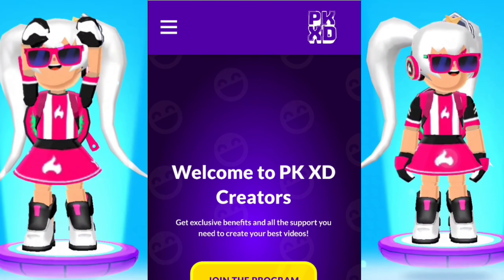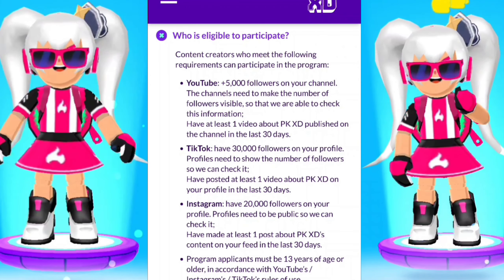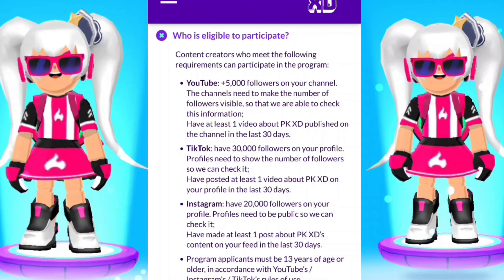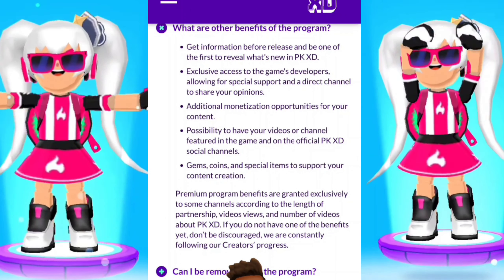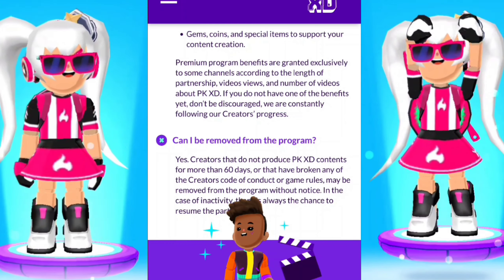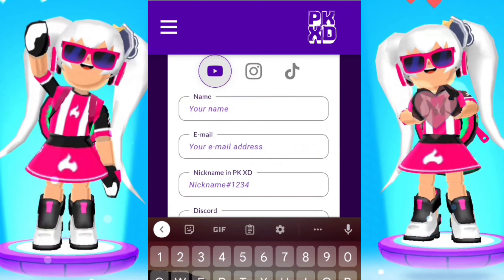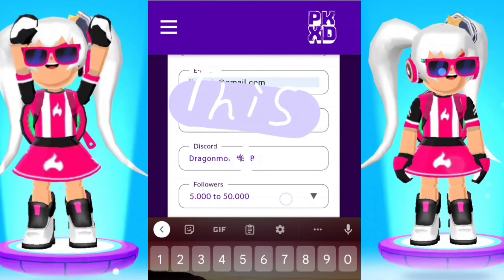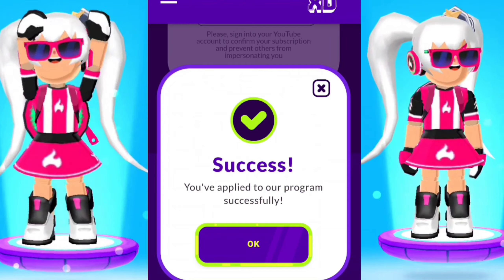How To Become a PK XD Creator Join The Program Now!!!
Hi Guys Thank you for your support.

❤ Dragon Mom